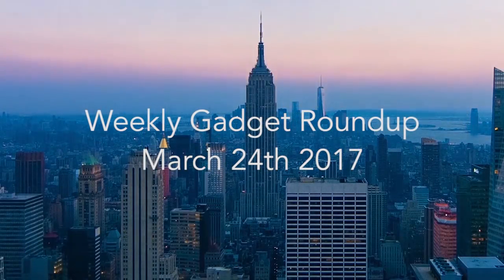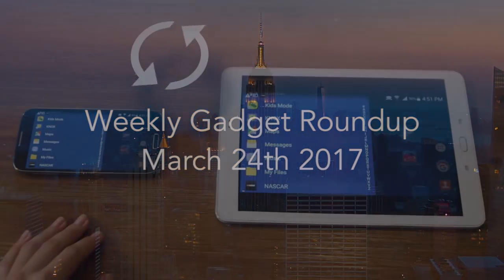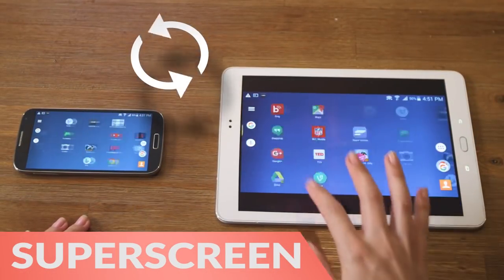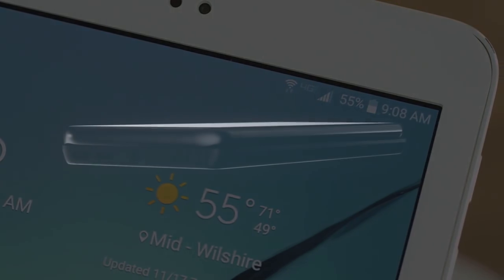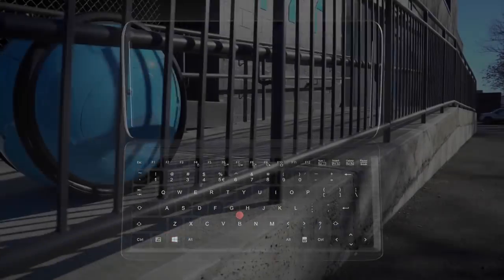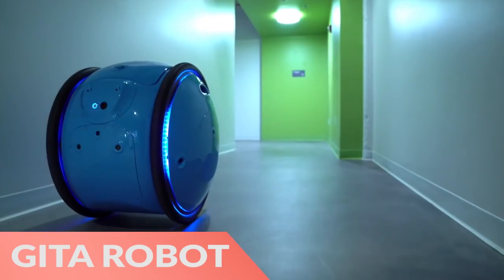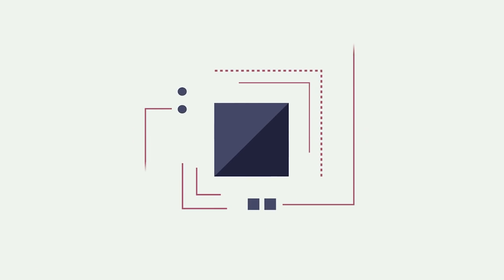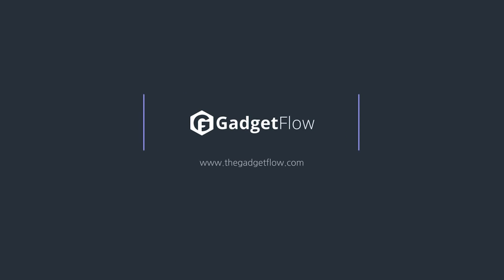Weekly Gadget Roundup - March 24th 2017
Superscreen Portable Touchscreen Display

Take your mobile world to the big screen with the Superscreen Portable Touchscreen Display. This incredible device connects to your smartphone to display everything in a bigger and better resolution. Complete with a 10.1-inch HD touchscreen, the Superscreen will display whatever is on your smartphone. This means you can watch movies with the resolution they deserve and browse easily through websites. Best of all, the Superscreen simply connects so there are no addition monthly data fees or contracts.

KS-PRO Ultra Mobile Snapdragon PC

Take your world on the go with the KS-PRO Ultra Mobile Snapdragon PC. Complete with an 8.2-inch super AMOLED screen, this device is highly portable yet totally capable. The KS-PRO UMPC uses Qualcomm Snapdragon 835 and runs on Windows 10. In addition, you get 4G LTE connectivity and the ability to run all the apps you need – even Photoshop. With this seamless integration, the KS-PRO UMPC is a total powerhouse so you can take your work on the go.

Gita Smart Cargo Vehicle

Expedite your travels like never before with the Gita Smart Cargo Vehicle. Complete with human-like precision, this system travels in tune with you for smarter travel. Gita has a full range of mobility and speed. It can crawl to stay in pace with you or even dash along in a sprint. In addition, Gita has a zero turning radius. It functions both inside and outdoors so you can get from plane to train with ease. Incredibly, Gita also has better than human-like balance, braking, and safety. Functioning like any smart vehicle, it keeps the safety of humans above all else. In addition to expedited travel, Gita allows you to be hands-free so you can hold your items with confidence.